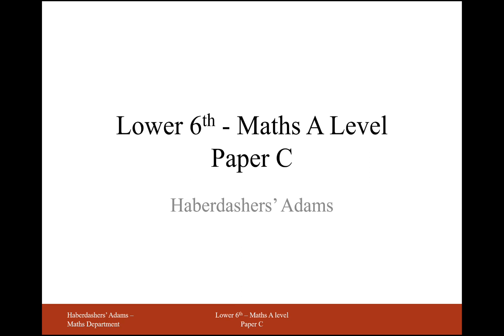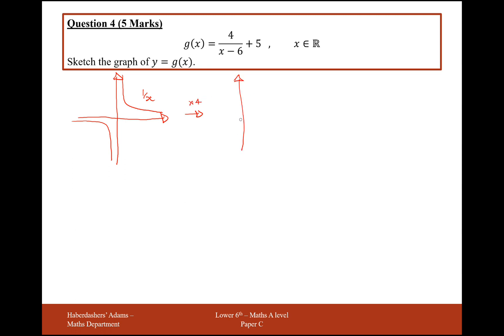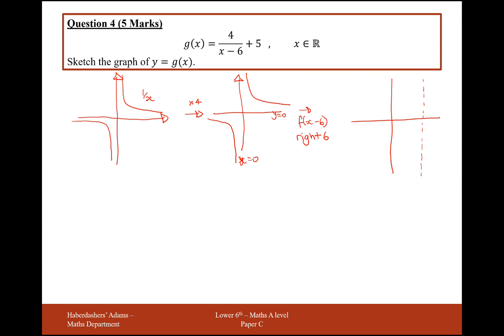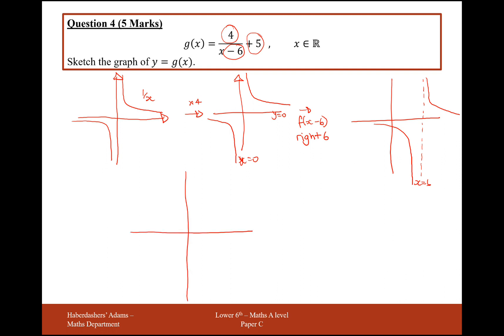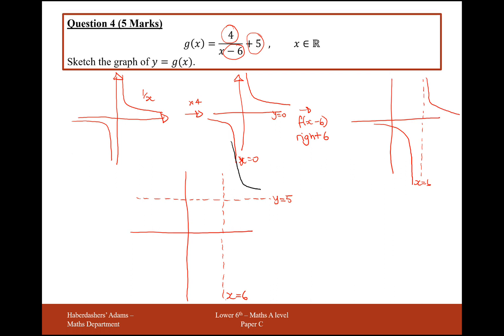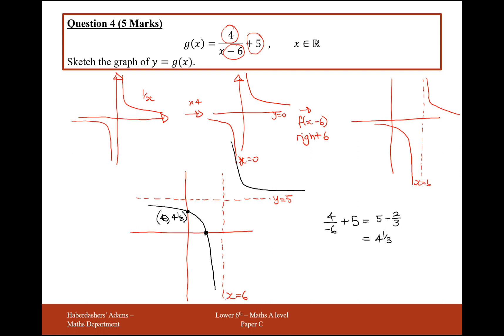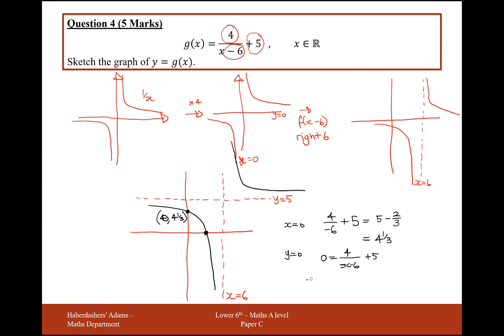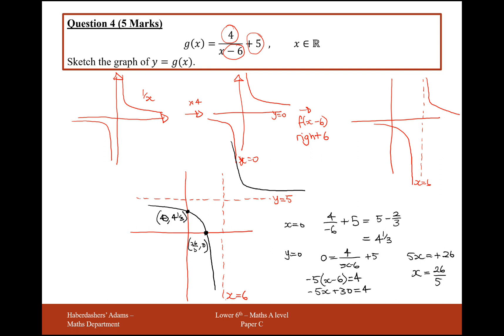AS Maths - Pure - Practice Paper C - Q4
Graph Transformations